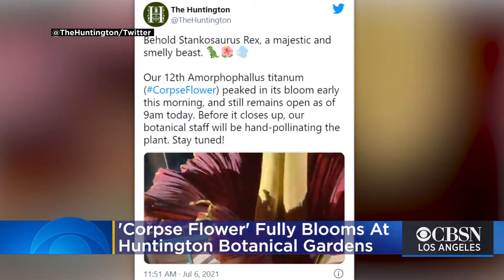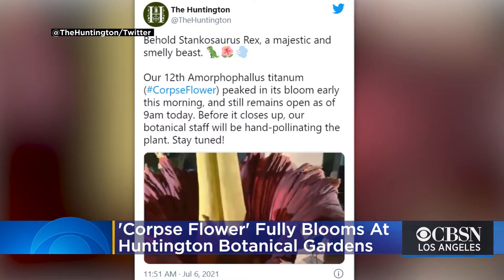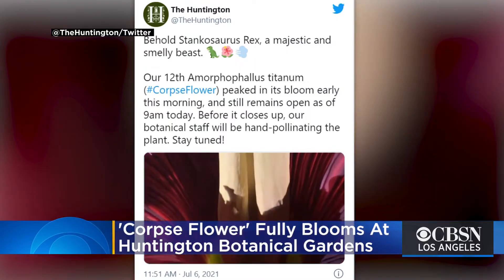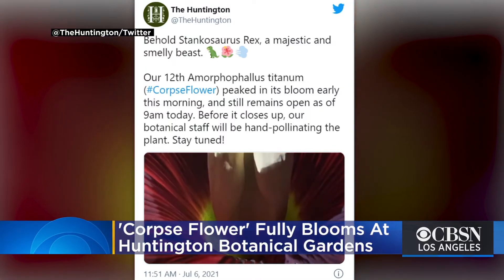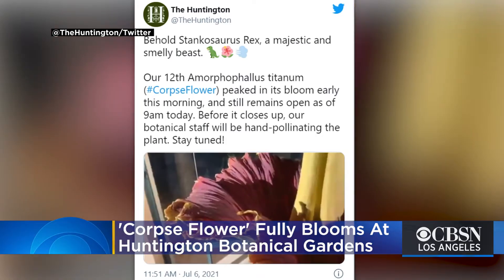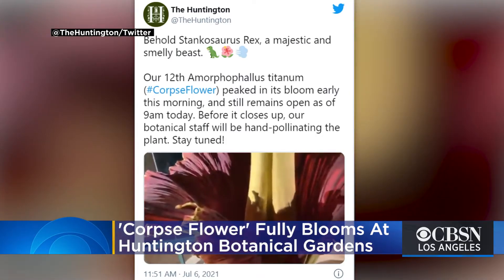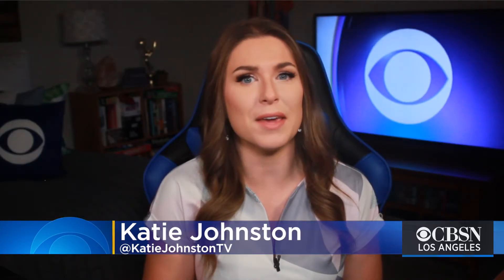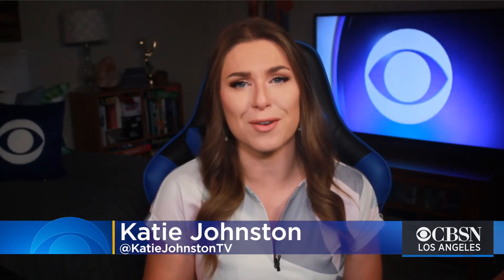'Corpse Flower' Fully Blooms At Huntington Botanical Gardens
The famous corpse flower was in full bloom Tuesday at The Huntington Library, Art Collections and Botanical Gardens. Katie Johnston reports.